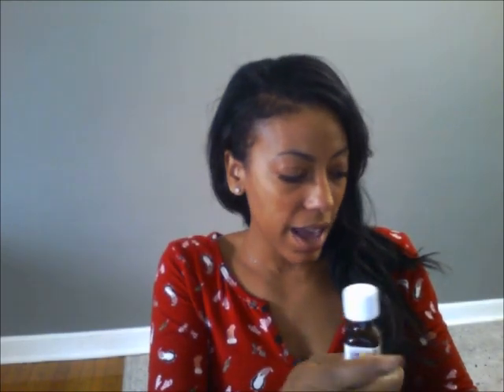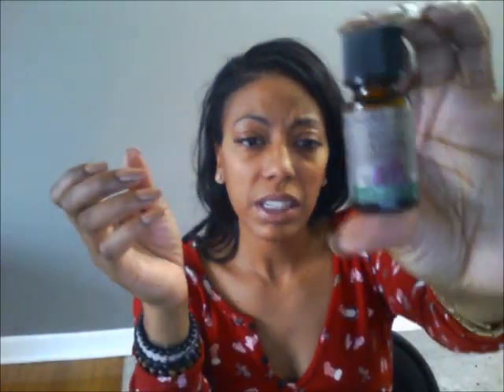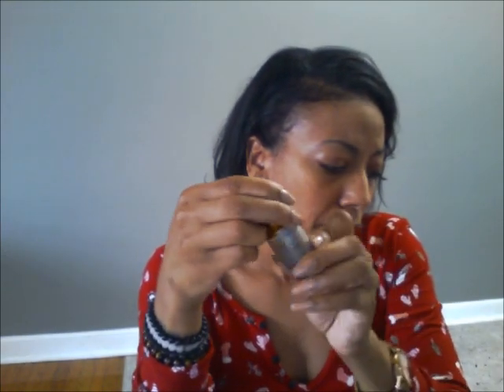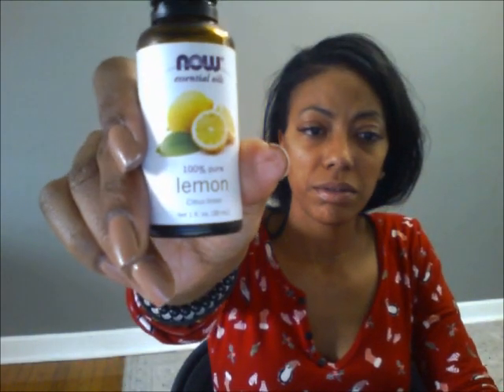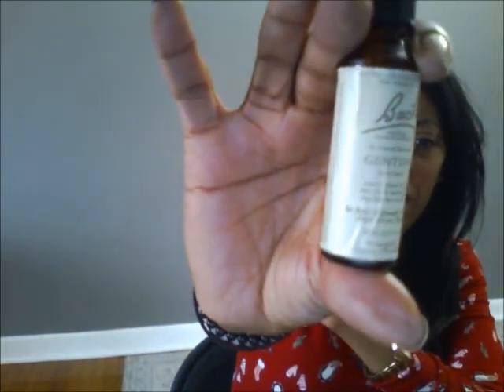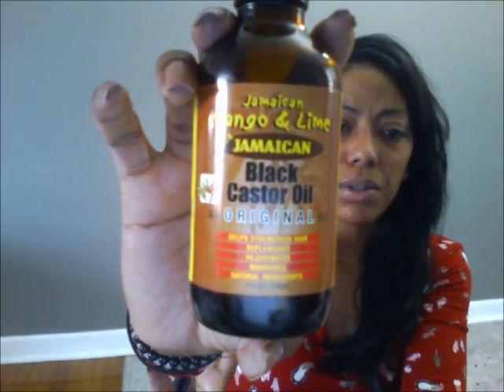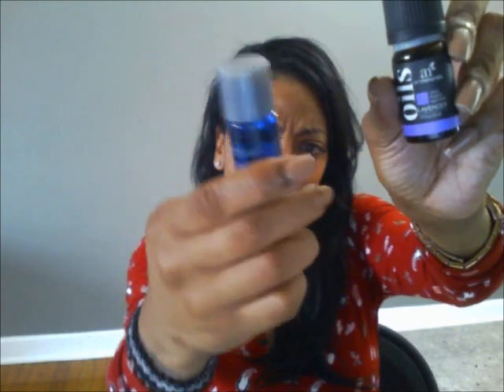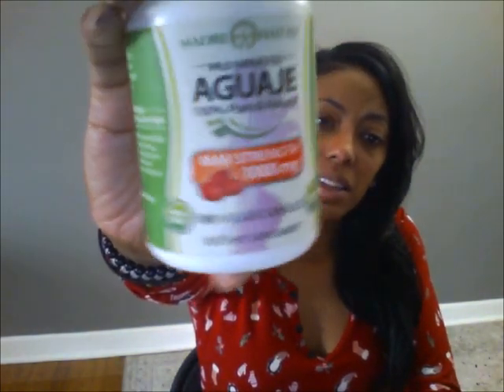Buka's Momma-What's in my medicine cabinet?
OILS MENTIONED:
Frankincense, Sweet
Orange, Lemongrass,
Tea Tree, Peppermint,
Rosemary, Eucalyptus,
Lavender, Clove, Neem,
Fenugreek, Castor Oil
and Black Seed Oil

NUTRIENTS MENTIONED:

Aguaje, Maca Root, Wheat
Grass, Collagen

11/24
under my video posted on